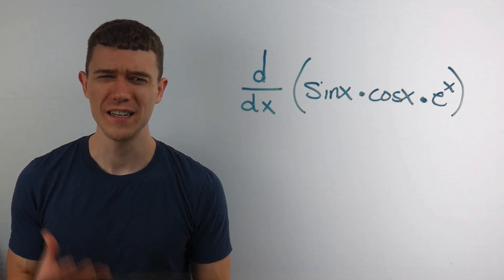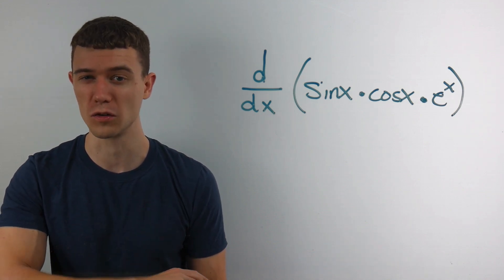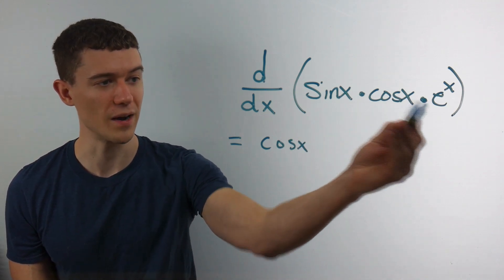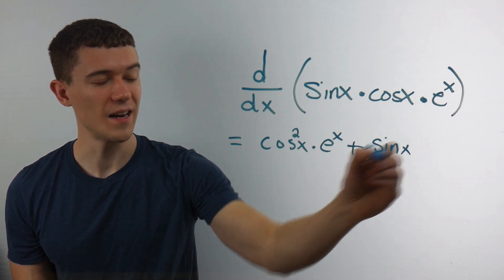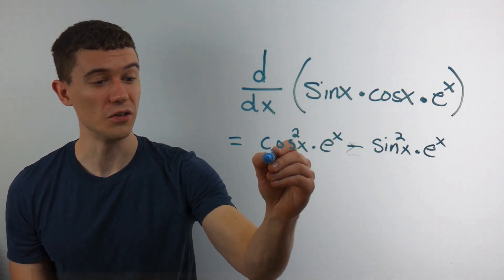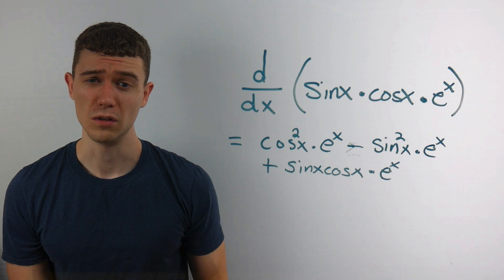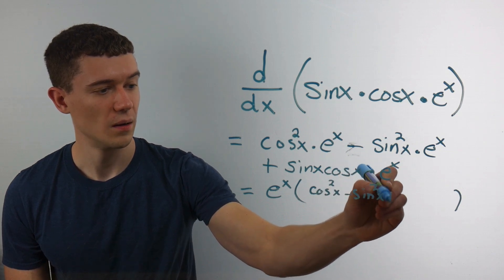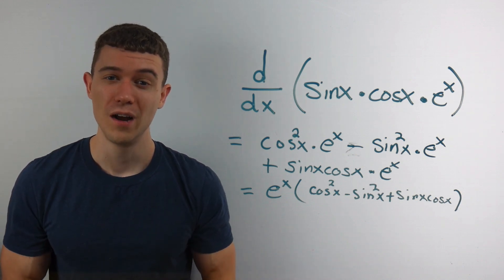Derivative of a Triple Product